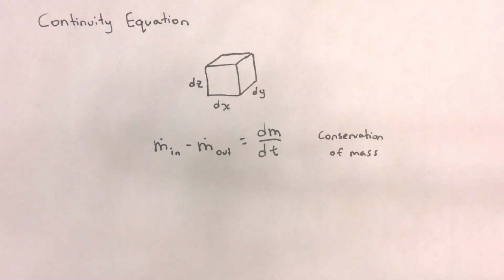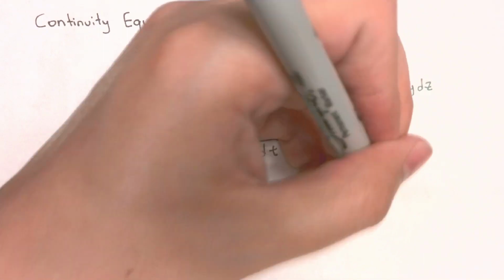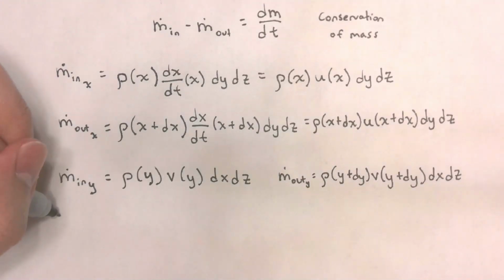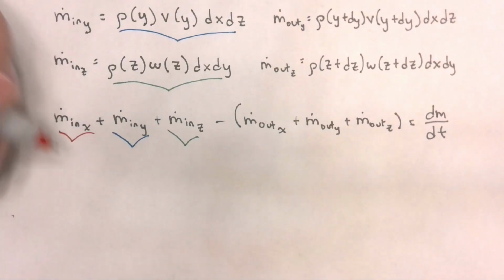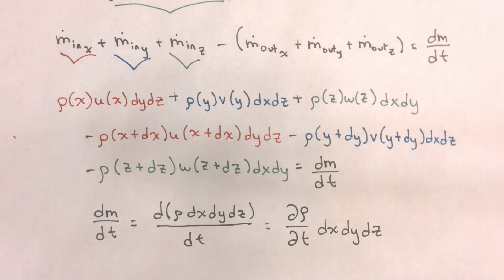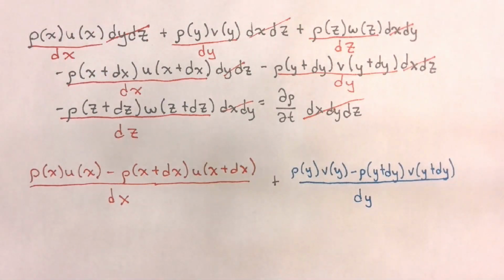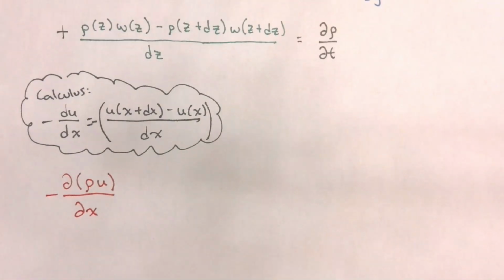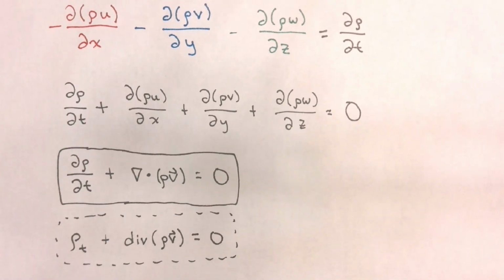Continuity Equation - Differential Form